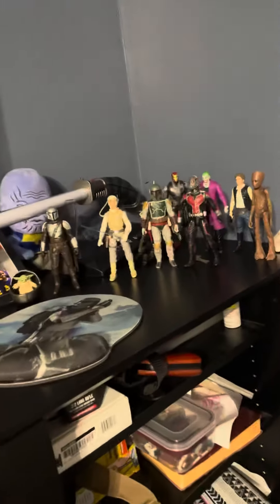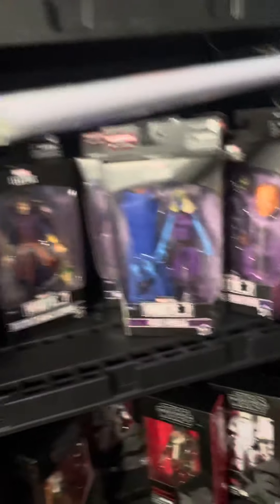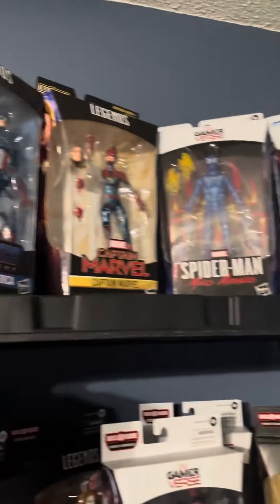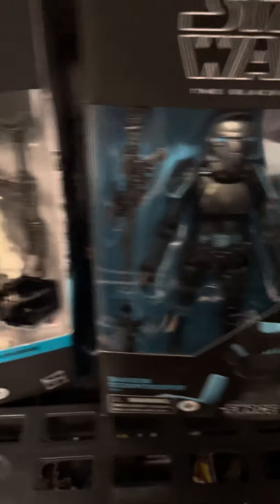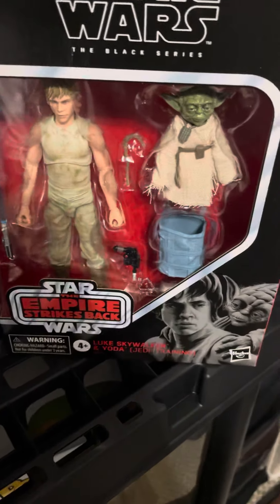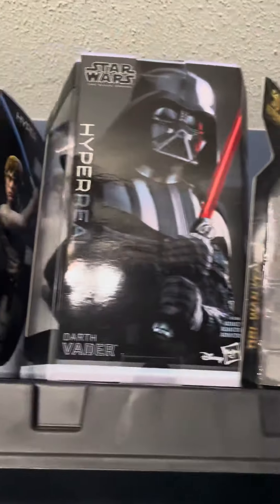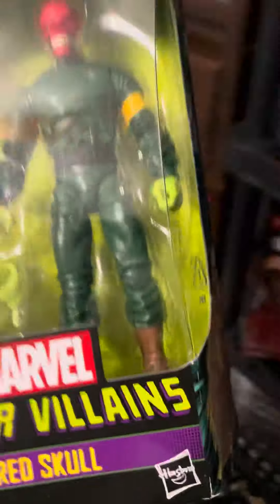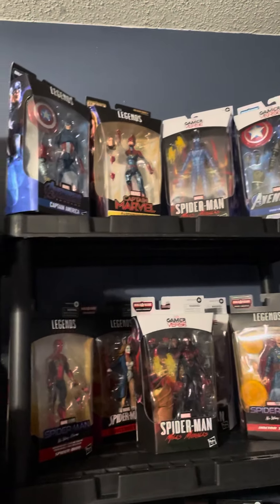Showing my collection going to show you my toy hunts let have fun hit that subscribe!!